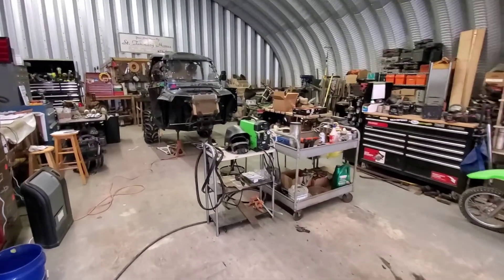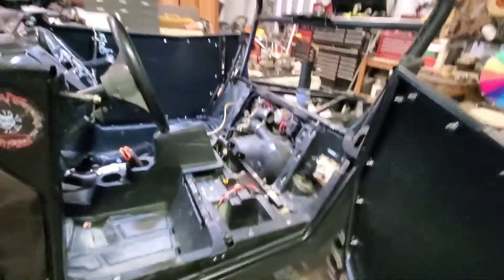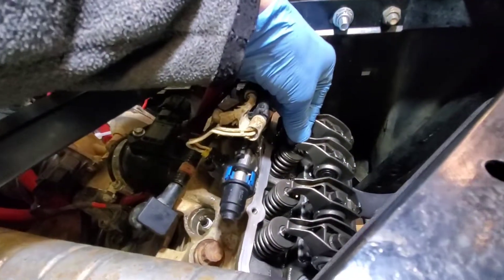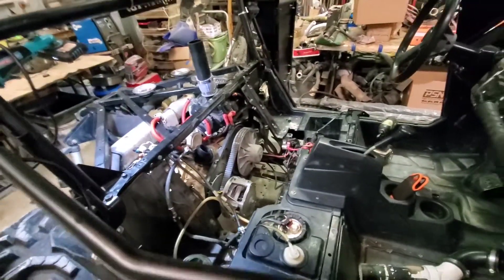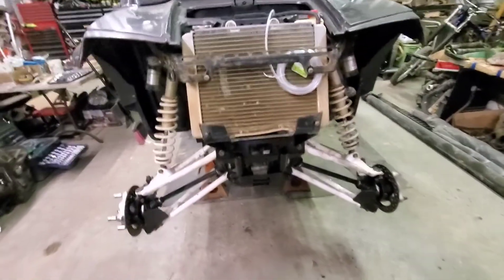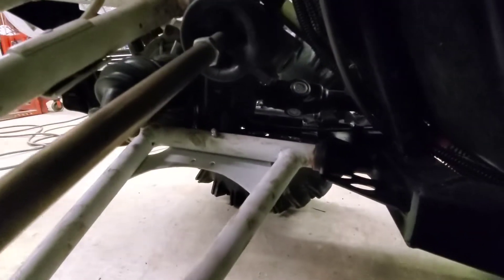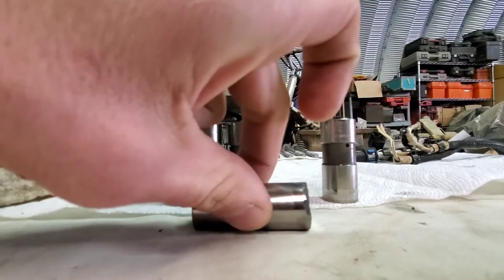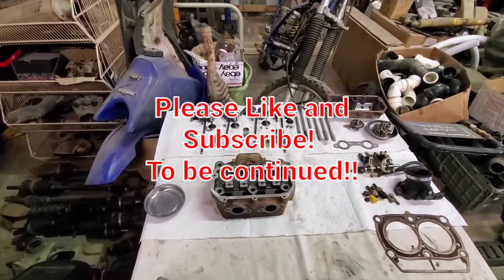2013 Polaris RZR 800 S Build pt.4 Engine noise figured out!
2013 Polaris RZR 800s build pt.4